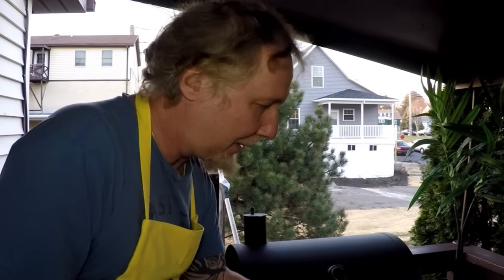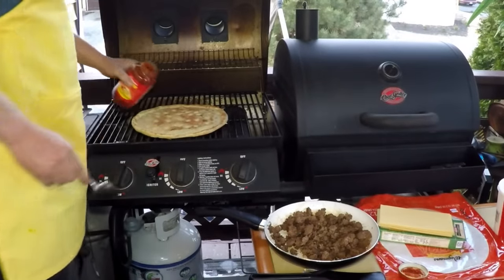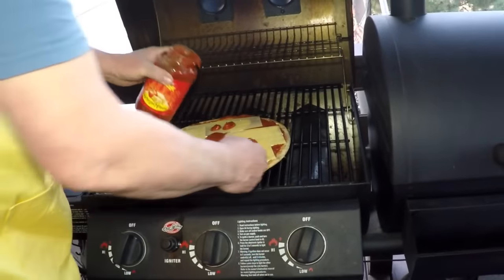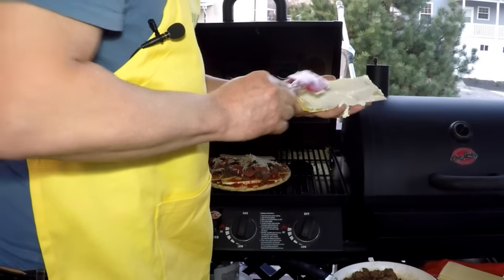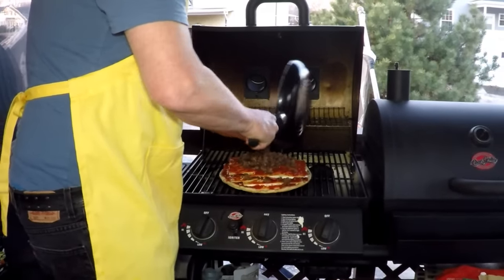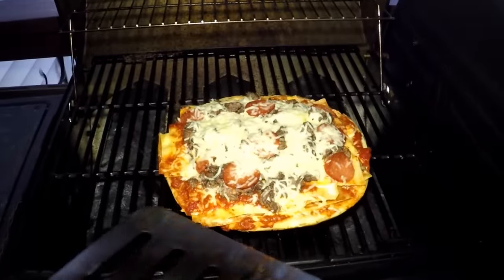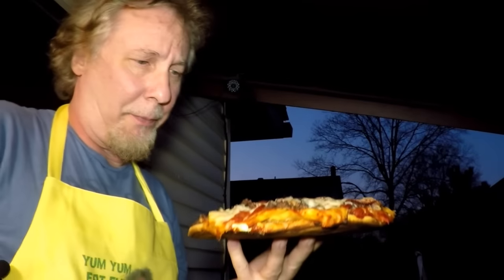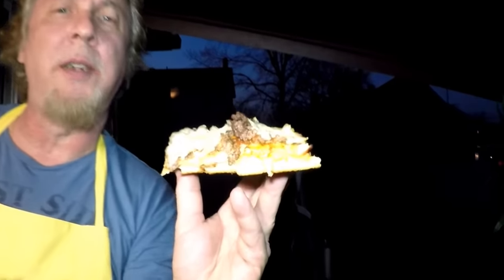Grilled Lasagna Pizza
Scrumptious Grilled Lasagna Pizza!

Send Mail To:
Rick Mammana